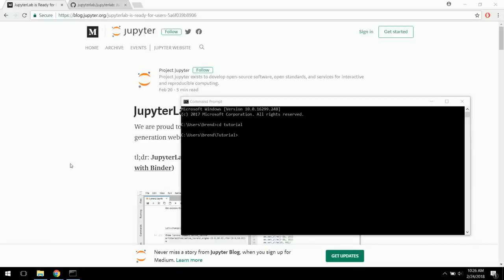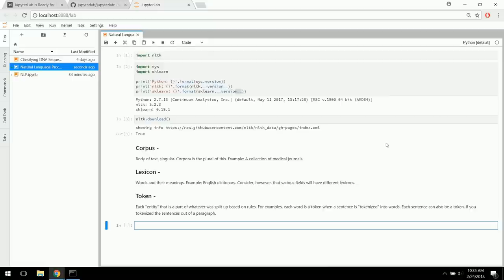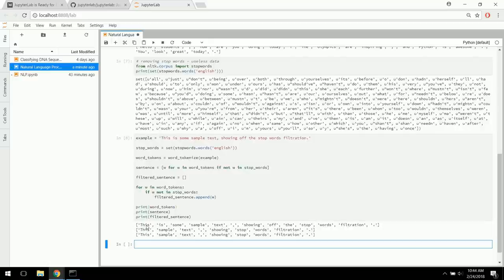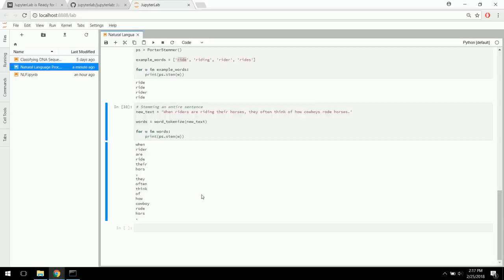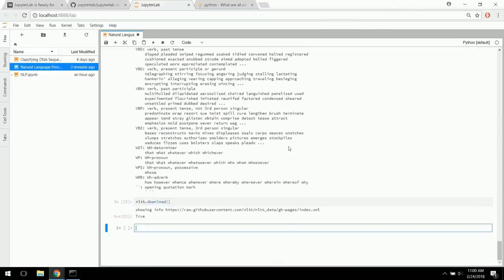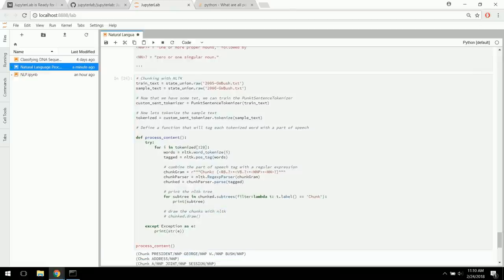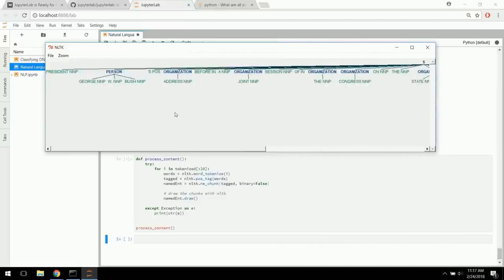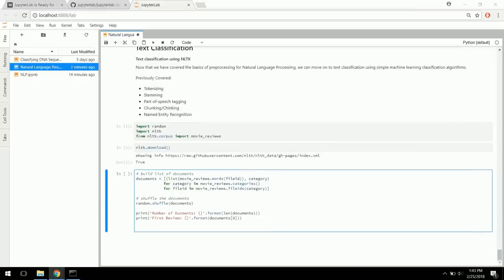Introduction To Natural Language Processing | Machine Learning Projects | Eduonix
Welcome to this brand new project in Machine Learning. We will be getting started with Natural Language Processing in Python.
NLP is an area of Computer Science and Artificial Intelligence concerned with the interactions between computers and human languages.

In this project, there will not be one single output instead we will be covering all the basics including Tokenizing, Part of speech tagging and Chunking.

The eduonix BIG Winter Sale is here and we’re giving you 6 exceptional offers so you learn more and be more. Log on now to know more.

We will learn line by line how to tokenize words, how to produce word stems, chunking and much more using a Support Vector Classifier in NLTK. We hope you enjoy this project and that it helps you develop a strong foundation in NLP.

Learn It Up! Summer’s Hottest Learning Sale Is Here! Pick Any Sun-sational Course & Get Other Absolutely FREE!

Do you want to do more projects in Machine Learning?

Want to learn Machine learning in detail? Then try our course Machine Learning For Absolute Beginners.